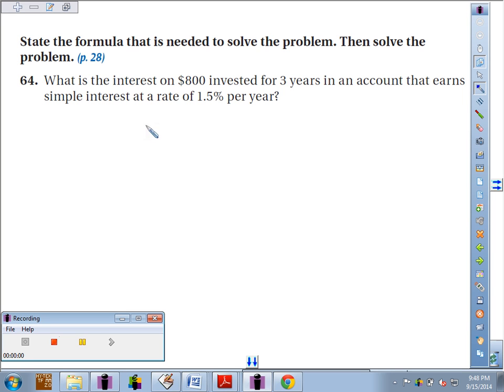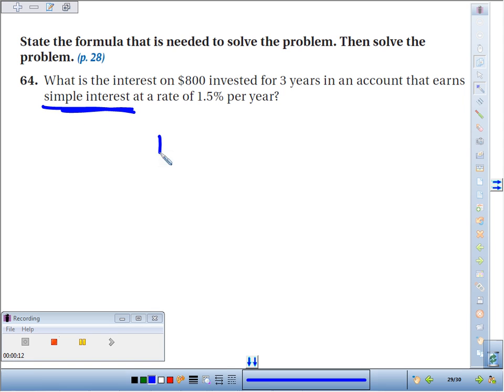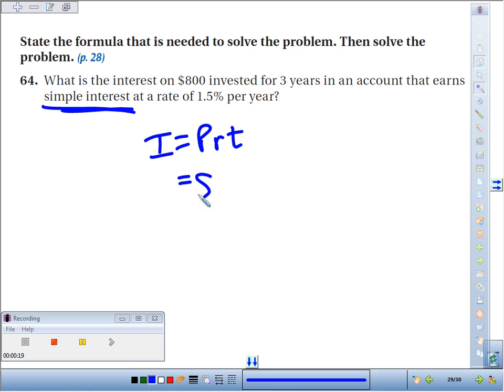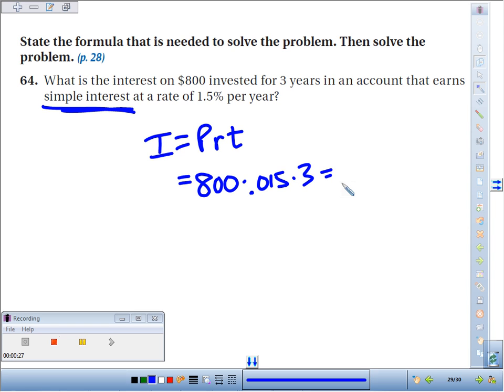2 2 64